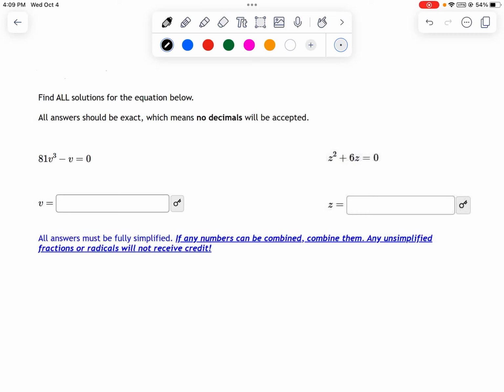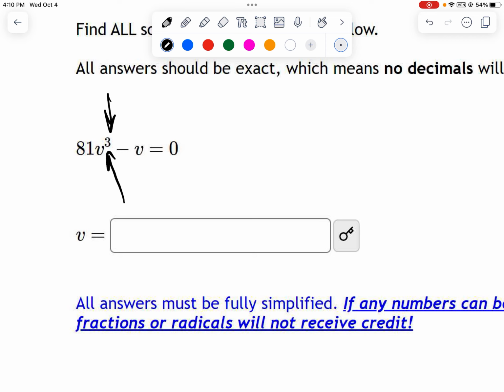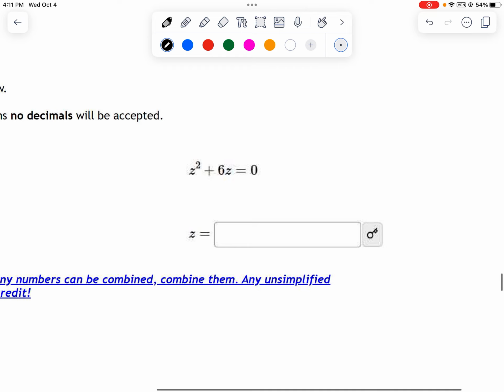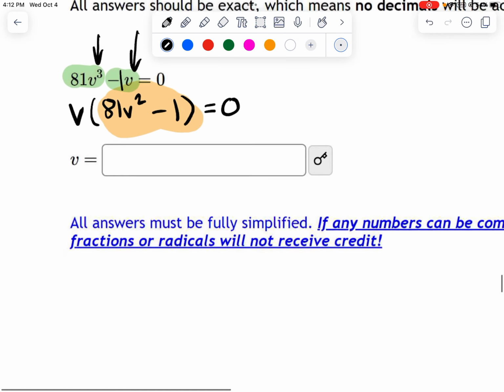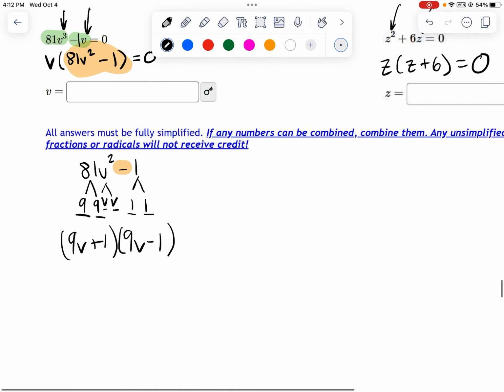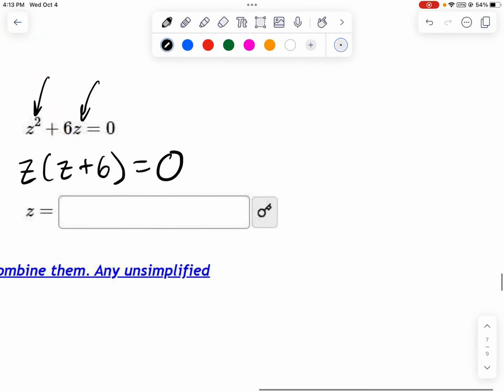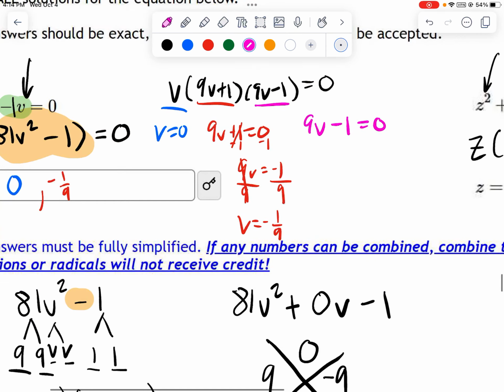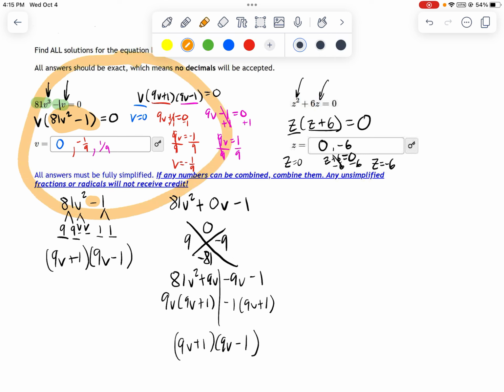SM2 Solving by Factoring, Taking a GCF First